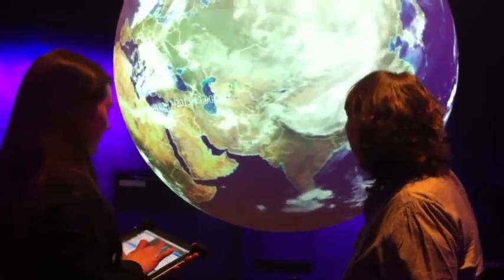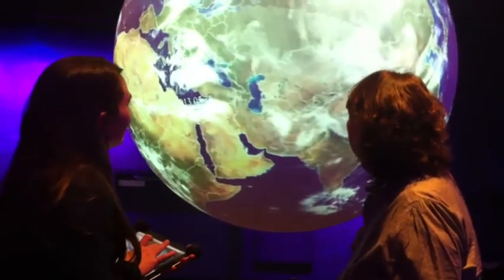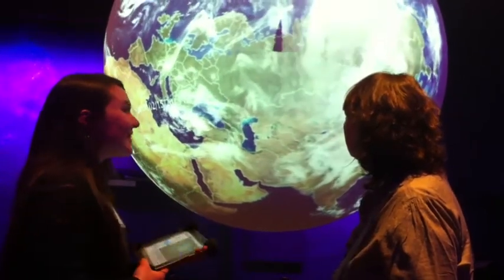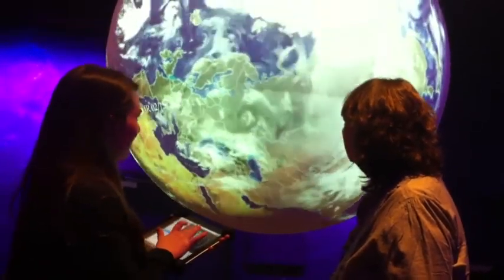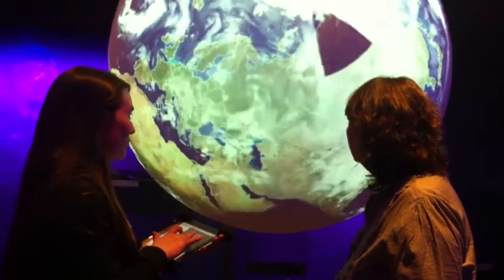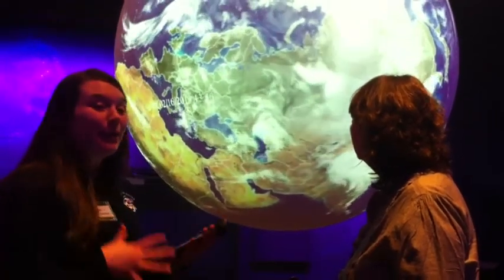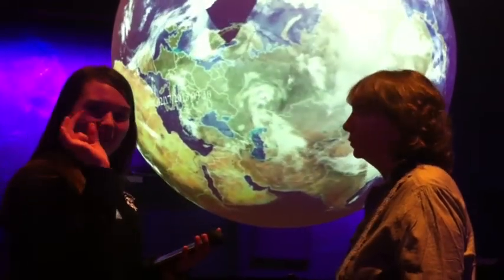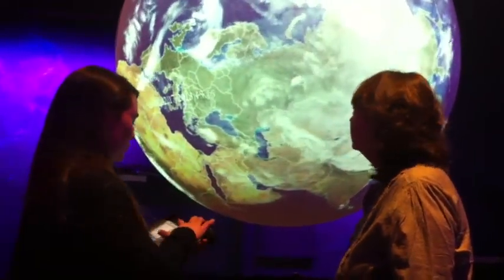Russian Meteorite Strike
A live satellite captured the meteor hitting Russia.